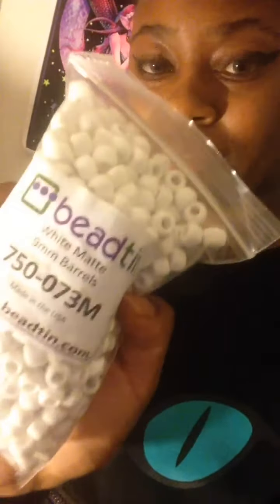Bead Haul and Things !!